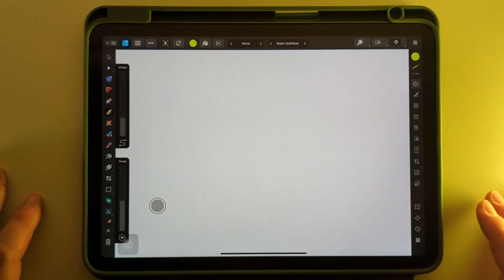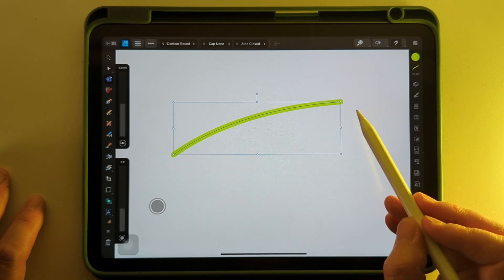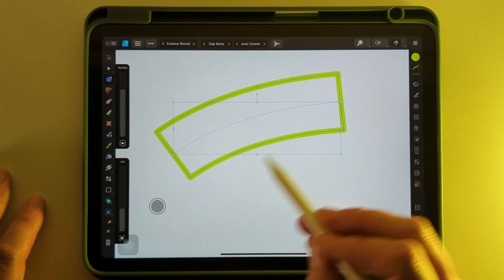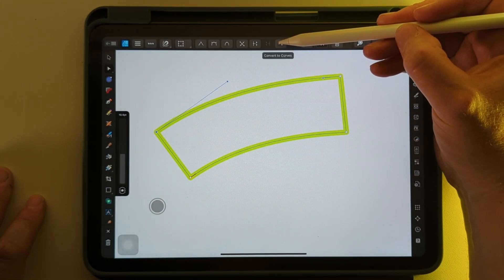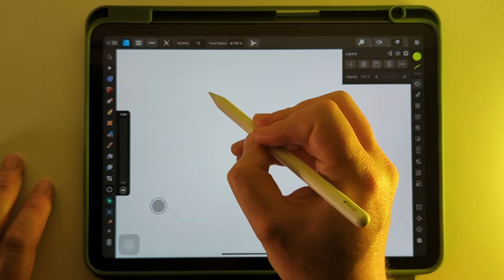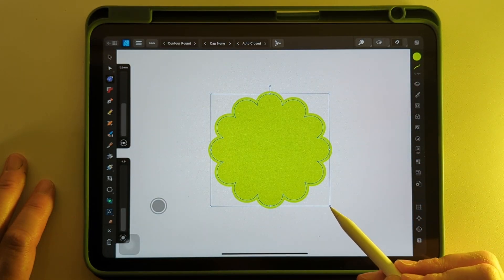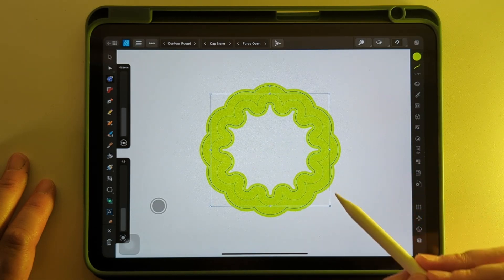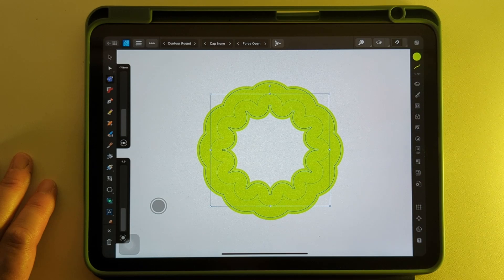How to Use the Contour Tool on Affinity Designer - Easy iPad Quick Guide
Here's an introduction to the contour tool on Affinity Designer for the iPad, in this video I show you the basic uses for lines and shapes, I will make another video for combining shapes and text in the near future.

At Petrol Vectors you'll find useful videos on using vector software, making vector art, vinyl cutting stickers and other projects, if you've found this video useful please visit my channel home page for more.

Dan